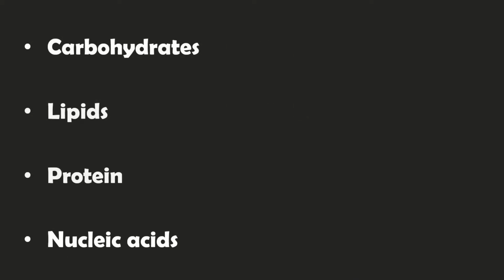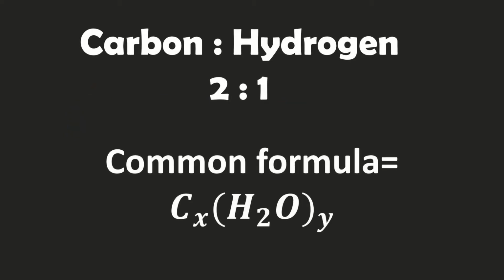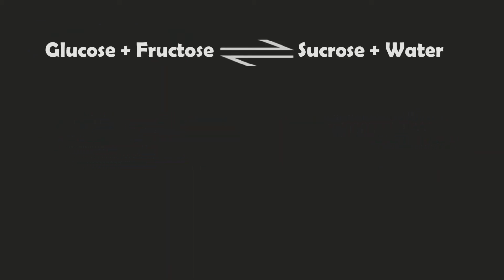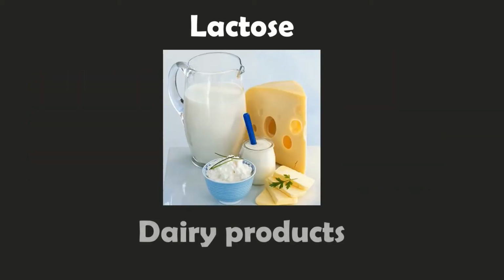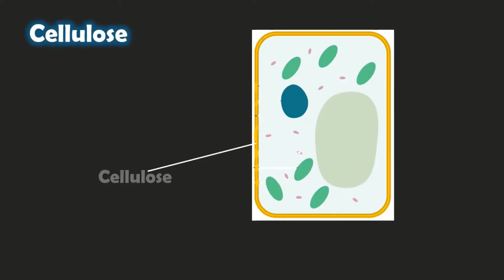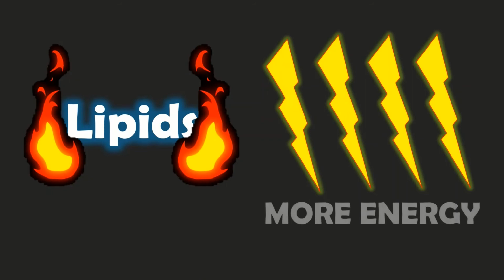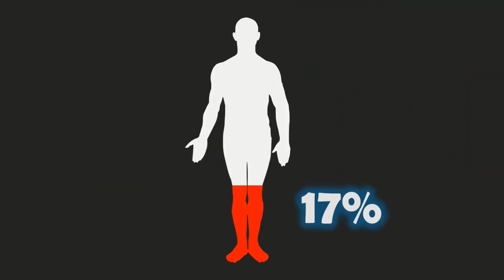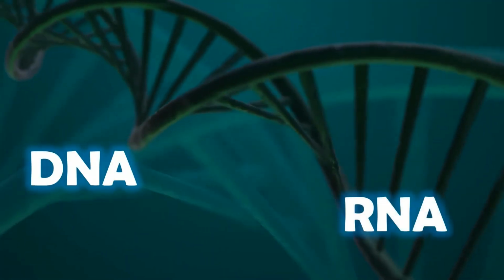Bio molecules | Biological macromolecules | Scienceorzo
In this video I am going to introduce you the four bio molecules of life

Cellular basis of life is important in both chemistry and biology. Are lipids and carbohydrates similar?. No not at all. the ratio of carbon to oxygen differ from each other. To understand that first we should learn what are the four bio molecules of life. Biomolecule, also called biological molecule, any of numerous substances that are produced by cells and living organisms. Biomolecules have a wide range of sizes and structures and perform a vast array of functions. The four major types of biomolecules are carbohydrates, lipids, nucleic acids, and proteins.

Introduction - 0:06
Carbohydrates - 2:26
Lipids - 0:34
Protein- 3:04
Nucleic acids - 3:31